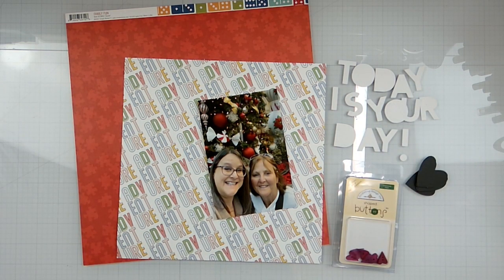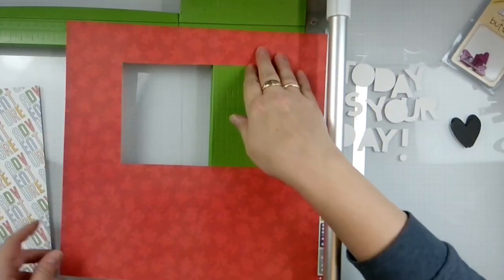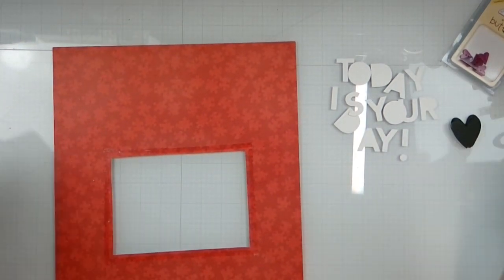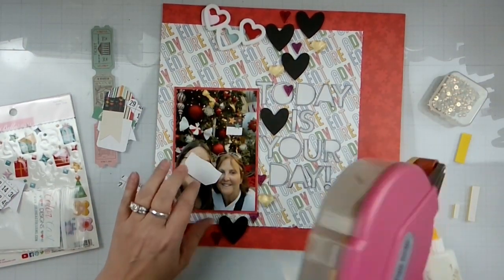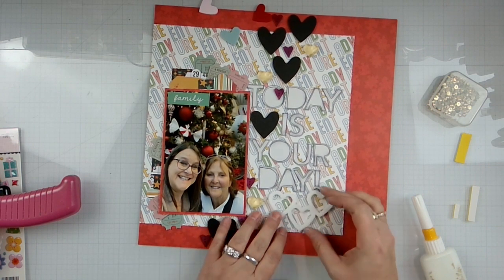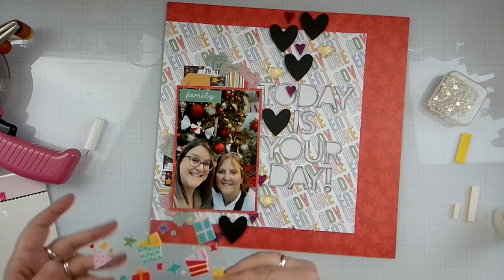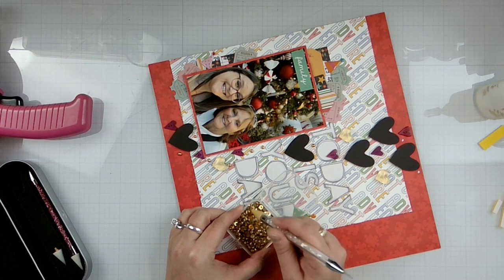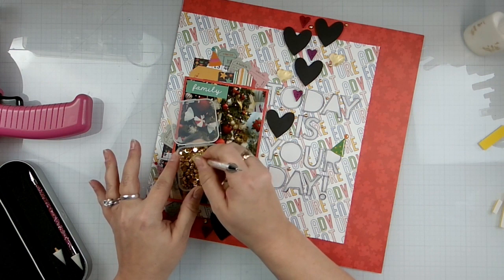Family Heart Cascade